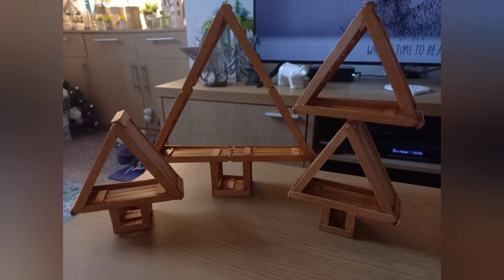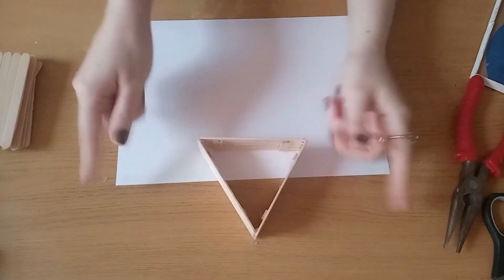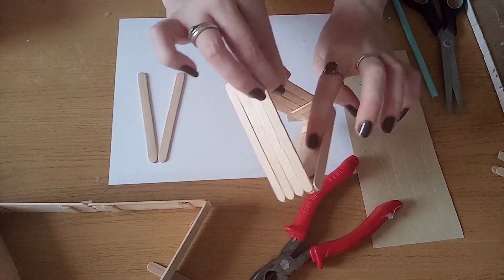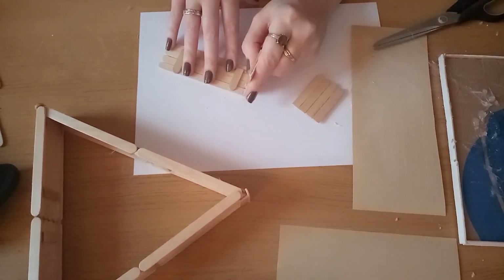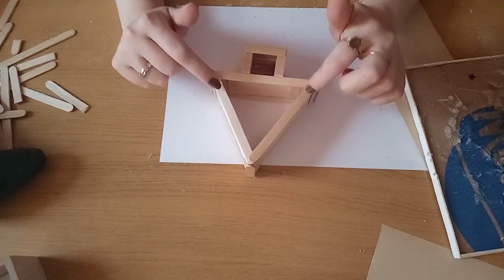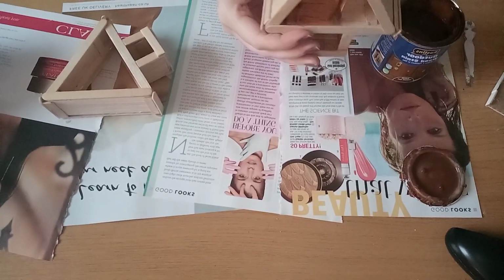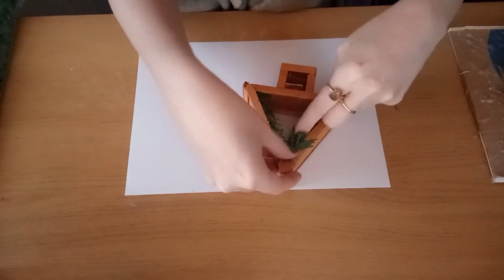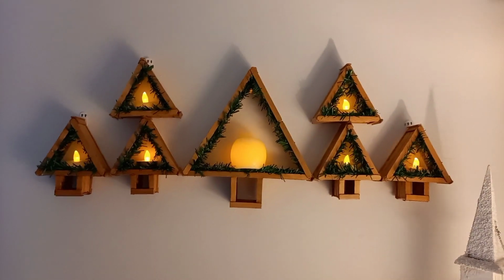Making Popsicle Christmas Tress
Good afternoon I hope your all well. for today's project I wanted to see if I could make Christmas trees out of popsicle sticks, I mad small ones, a larger one and then a couple of trees that had two sections. You could do anything with these, decorate them with pine cones, baubles and greenery, so many possibilities. I decided to make mine into a piece of wall art, kept them simple by adding some garland and battery powered candles. hope you enjoy xxx